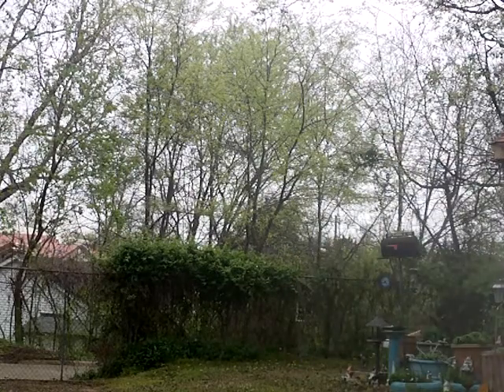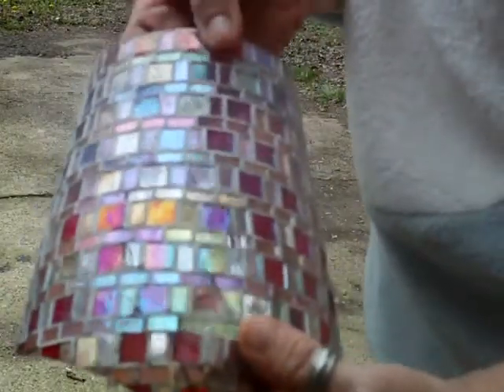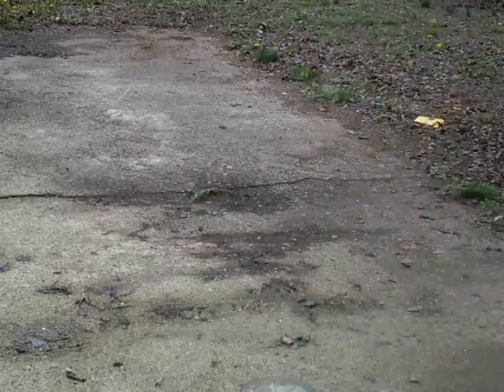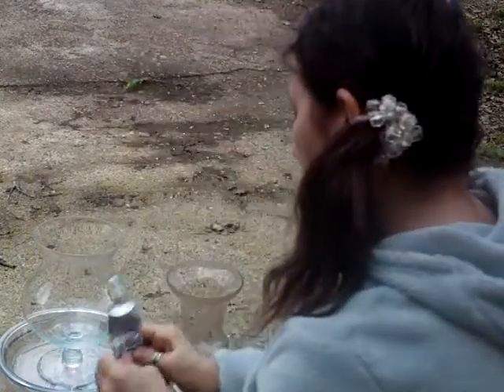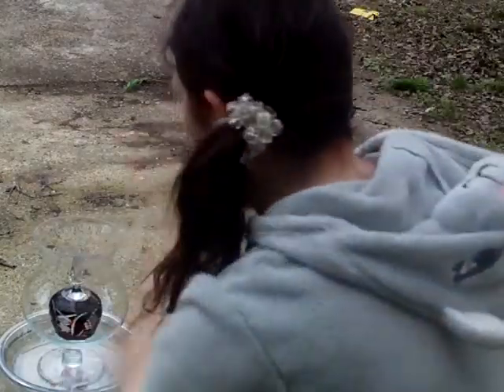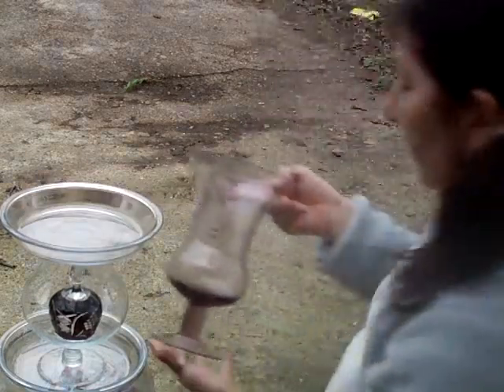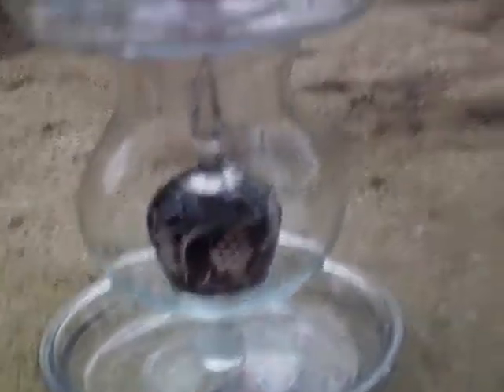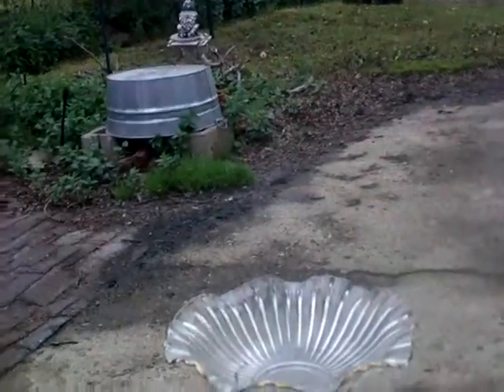Diy Glass Bird Feeder Art Decor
DIY Glass Bird Feeder Art Decor highly recomend moving with assistance to a safe area in the event of bad storms, hail ect not recomended around small children  or persons capable of injury